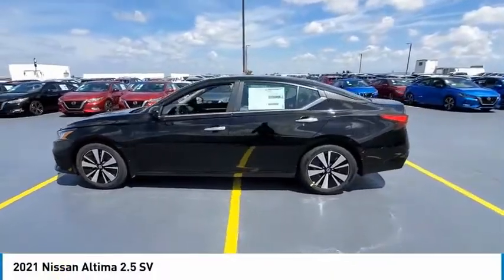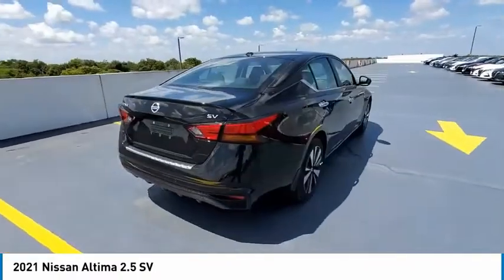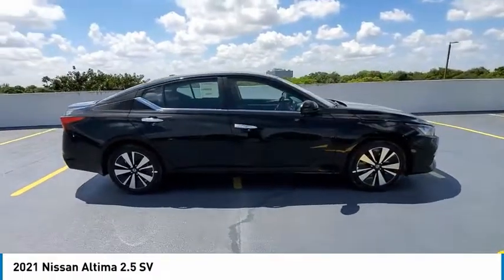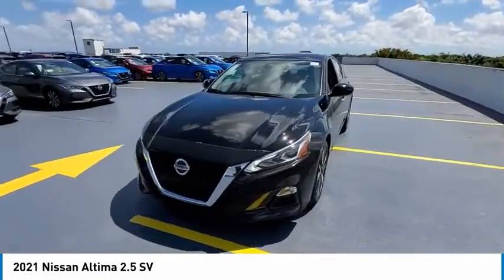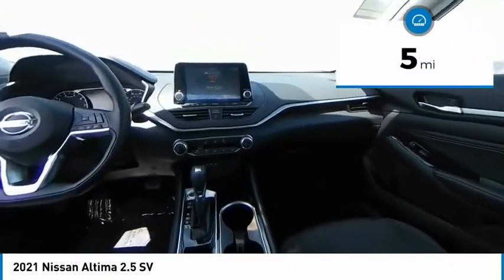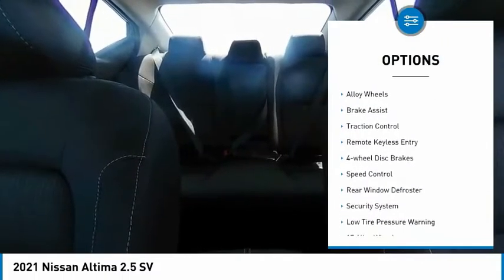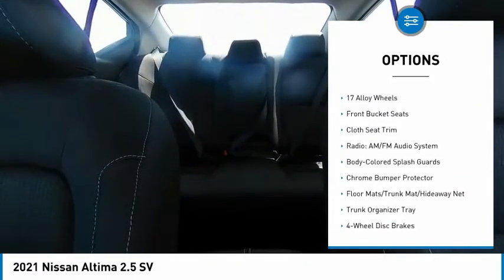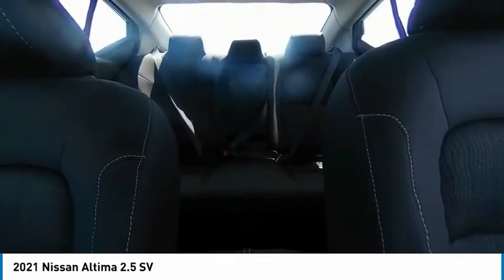2021 Nissan Altima available in davie pompano miami fl MN367082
2021 Nissan Altima Available in Davie, Pompano, Fort Lauderdale, Miami FL
2021 Nissan Altima 2.5 SV

9400 W Atlantic Blvd.

Recent Arrival! Coral Springs Auto Mall is pleased to offer this Beautiful 2021 Nissan Altima. This 2.5 SV Altima is beautifully finished in Super Black Clearcoat and complimented by Charcoal Cloth and this exceptional vehicle comes well equipped with CVT with Xtronic and gives you an amazing driving experience along with impressive Fuel efficiency rating. 2021 Nissan Altima 2.5 SV 2.5L 4-Cylinder DOHC 16V CVT with Xtronic FWDbrbr27/37 City/Highway MPGbrbrPriced below KBB Fair Purchase Price!brbrDealer Discount of $2,369 off MSRPbrbrCoral Springs Auto Mall is a family owned dealership that has served the South Florida community with quality new and used cars since 1985. During this time weve had the chance to grow and learn with our community and sharpen the skills of our staff to provide better customer service while saving you money. The sales, service, and finance specialists are more than knowledgeable and eager to provide you with top notch car buying experience. Coral Springs Auto Mall wants to set the bar a bit higher when it comes to taking care of our customers and their new, used, or certified pre-owned .